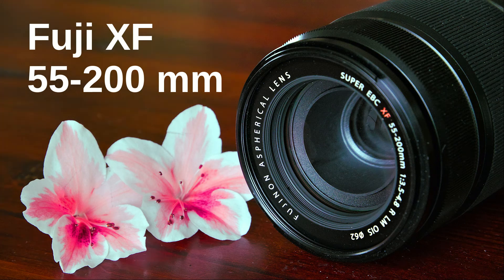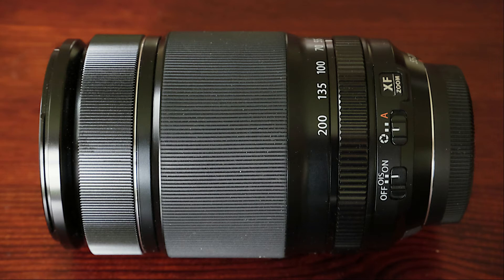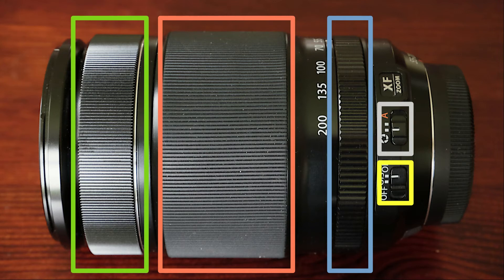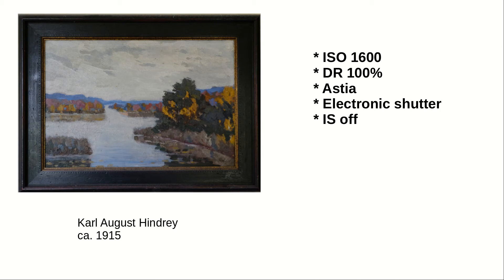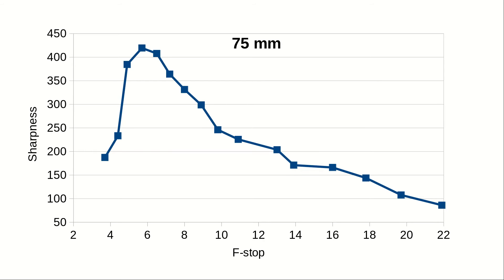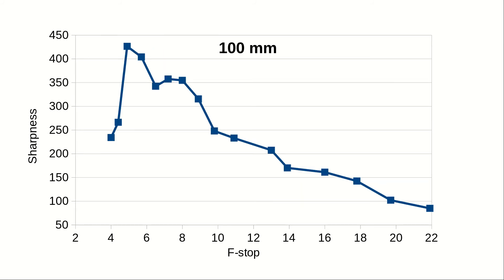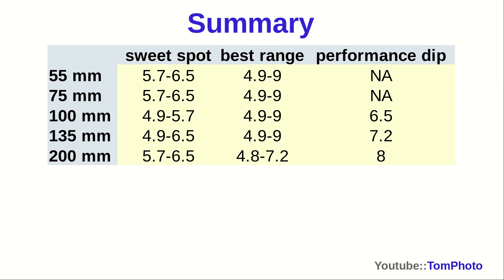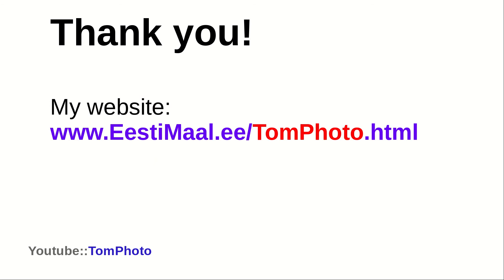Fujinon Super EBC XF 55-200 mm 1:3.5-4.8 R LM OIS --- sharpness and sweet spot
This video reviews the popular Fujifilm 55-200 mm zoom lens Fujinon Super EBC XF 55-200 mm 1:3.5-4.8 R LM OIS. I give a brief overview of the lens and then show the sharpness graphs of the lens at five different focal lentgths. I'm seeking to find out what are the best aperture settings (F-stop values) to use with this lens to produce the sharpest images. I use Fujifilm X-T30 to determine the lens sweet spot.

Chapters (click to jump):
00:00 Fuji XF 55-200
00:25 Design
01:00 Rings & buttons
02:02 Sharpness & sweet spot
05:06 Summary

In the video I mention a tutorial how to find lens sharpness and sweet spot.

My website where you can download my presentation in the pdf version is

PR 7